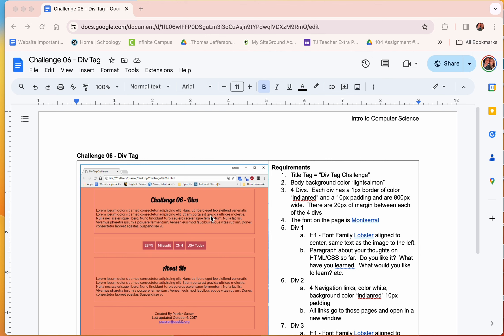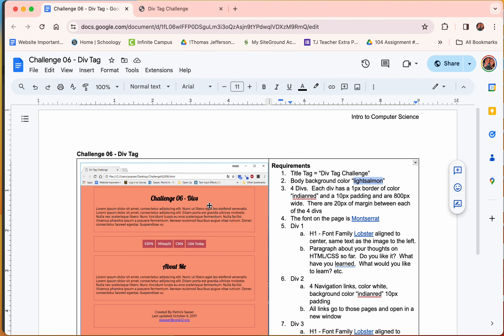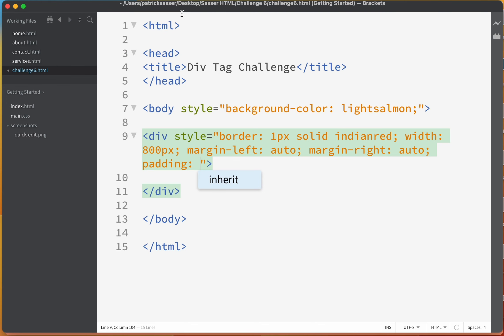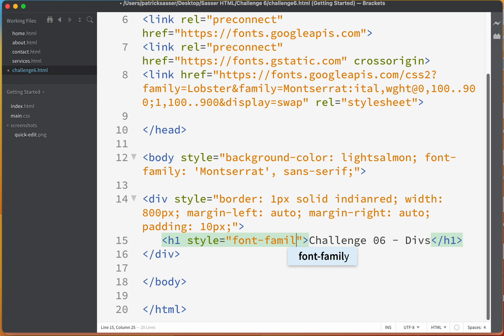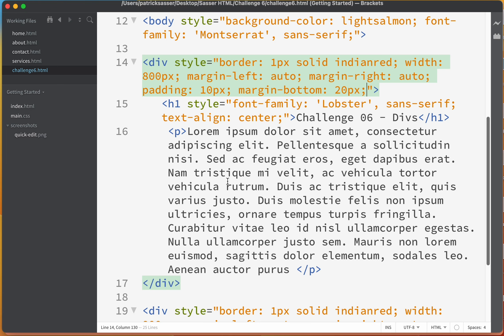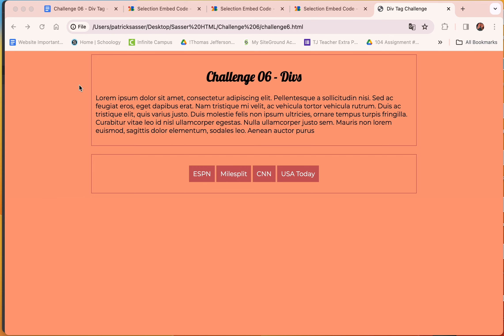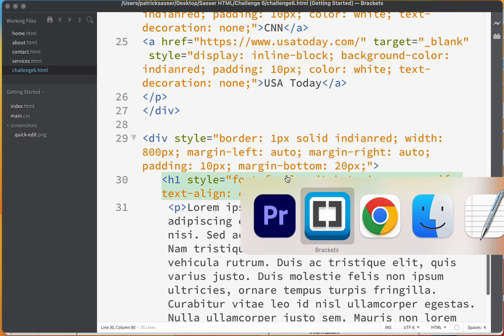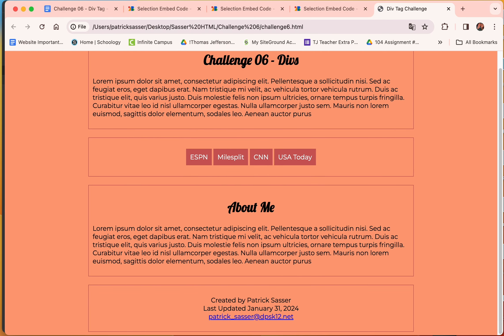06 - Div Tag